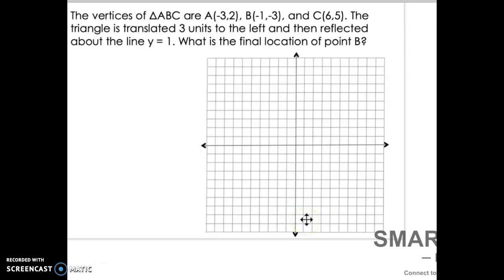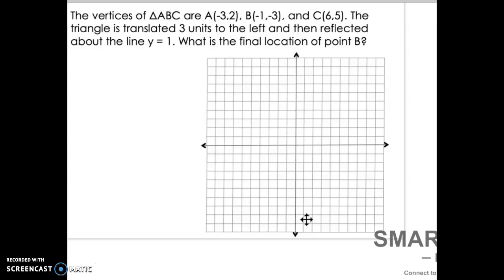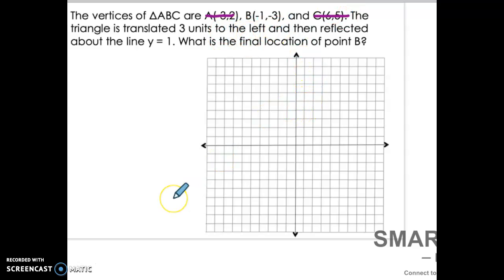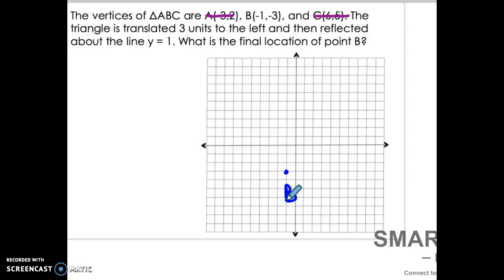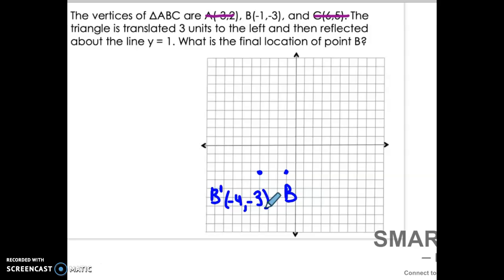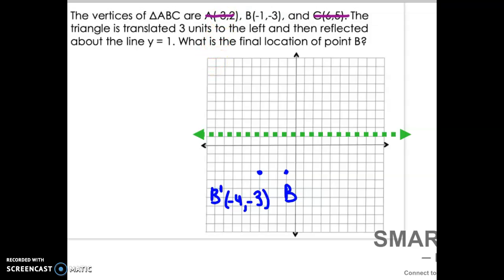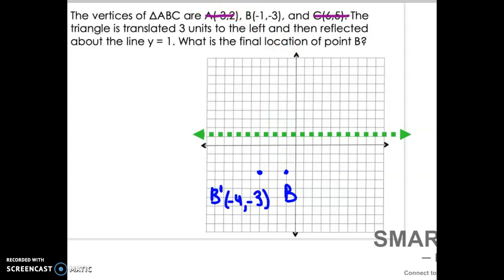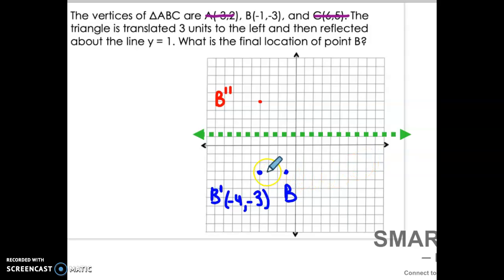Series of Transformations